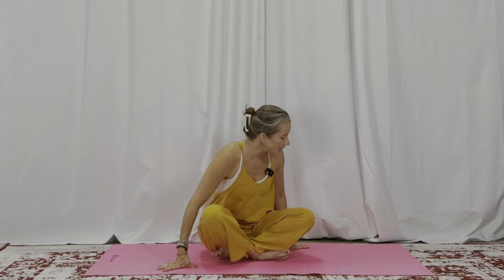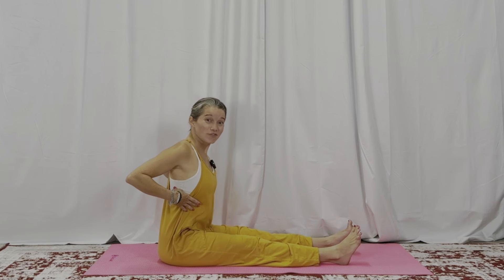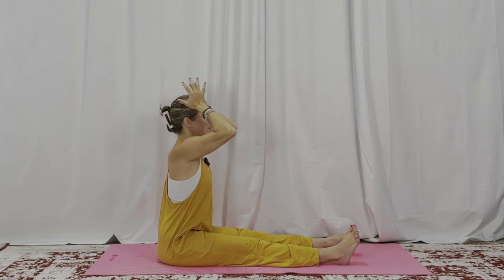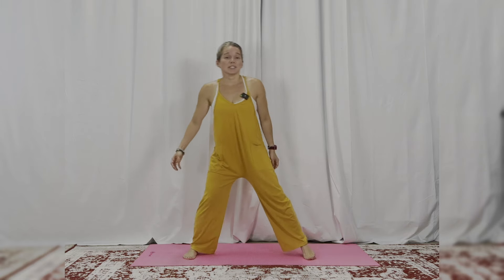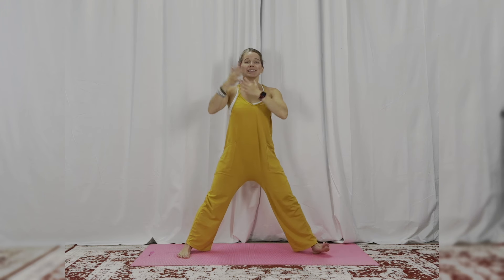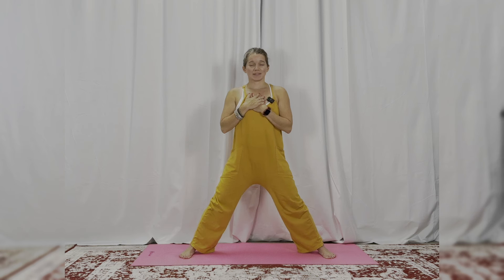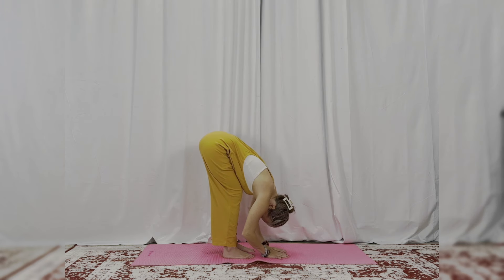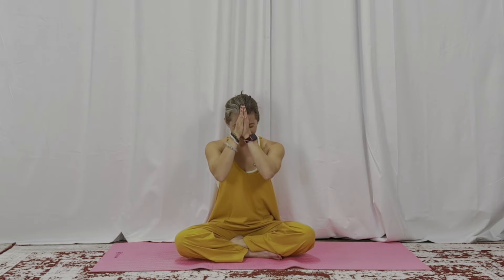Day 4 of 7: Good Morning Gratitude Practice - August Kid's Wellness Challenge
🎒✨🚀 Welcome to Day 4 of our 7-day Kids August Wellness Challenge: "Back-to-School Grooves"! 🎒✨🚀

Activity: "Good Morning Gratitude Practice" with Katrina - Starting Your Day with Thanks and Joy!

✨ Today, let's embrace the transformative power of gratitude with the uplifting "Good Morning Gratitude Practice" guided by the inspiring Katrina. Join us in cultivating a spirit of appreciation and joy as we kickstart the day with positivity and heartfelt thanks.

Practicing gratitude to start the day offers a myriad of benefits for children, including:

🌅 Fostering a positive mindset and outlook on the day ahead
🌞 Enhancing emotional well-being and inner happiness
🌻 Encouraging optimism and resilience in facing challenges
🌟 Promoting empathy and kindness towards oneself and others
🌈 Cultivating a sense of abundance and fulfillment in everyday experiences

By inviting children to reflect on and express gratitude for the blessings in their lives, this practice sets the tone for a day filled with positivity, mindfulness, and appreciation for the beauty and wonder that surrounds them. It nurtures their hearts, uplifts their spirits, and instills a sense of joy that radiates throughout their interactions and experiences.

🌟 Join us in this beautiful practice of gratitude, where each moment of thanks becomes a ray of sunshine illuminating the path to a day brimming with love and abundance! 💖🙏✨ 💫

Your participation fuels our mission to empower children with wellness, growth, and positivity!

🙌 Share the joy, spread the gratitude, and let's continue to inspire a generation of thankful, resilient, and loving individuals together! 💪💚